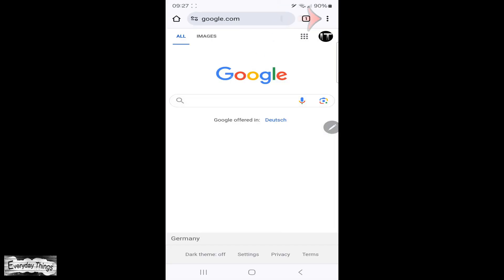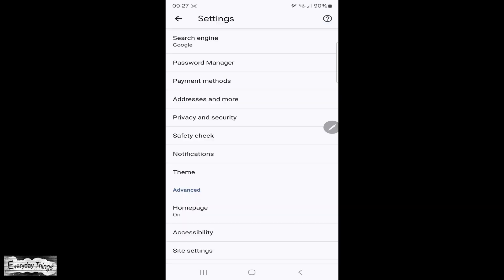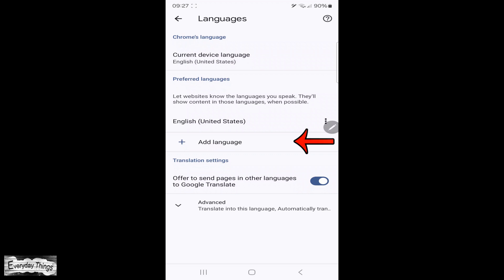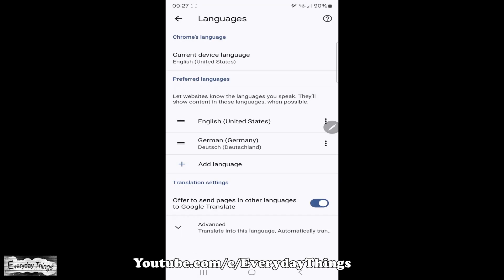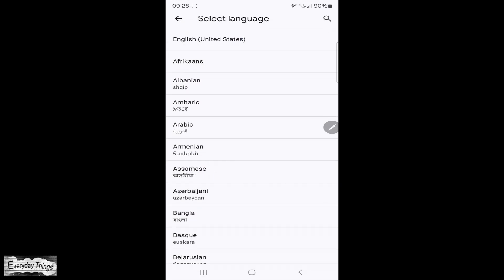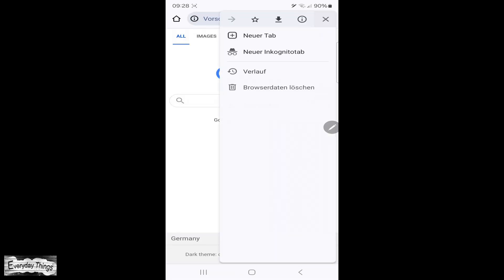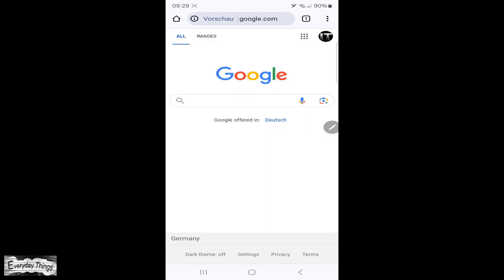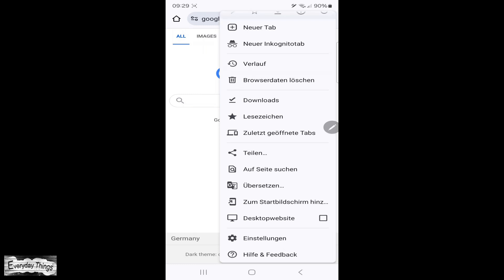Easy Tutorial - How to Change Language on Chrome App Android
In this easy-to-follow tutorial, learn how to seamlessly change the language settings on the Chrome app for your Android device. Whether you prefer browsing in English, German, or any other language, we'll guide you through the simple steps to customize your Chrome experience.

DE
Einfache Anleitung - So ändern Sie die Sprache in der Chrome-App auf Android

In diesem leicht verständlichen Tutorial erfahren Sie, wie Sie die Spracheinstellungen in der Chrome-App für Ihr Android-Gerät problemlos ändern können. Egal, ob Sie lieber auf Englisch, Deutsch oder einer anderen Sprache surfen, wir führen Sie durch die einfachen Schritte, um Ihre Chrome-Erfahrung anzupassen.